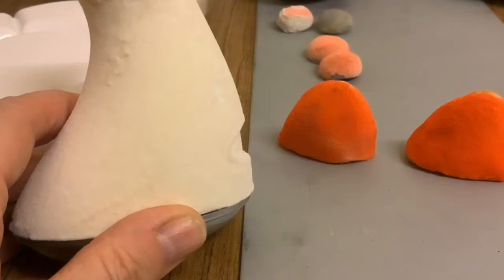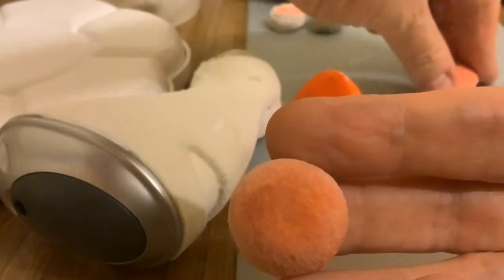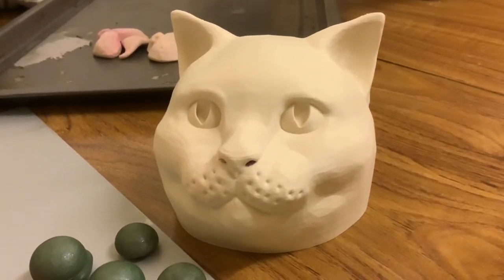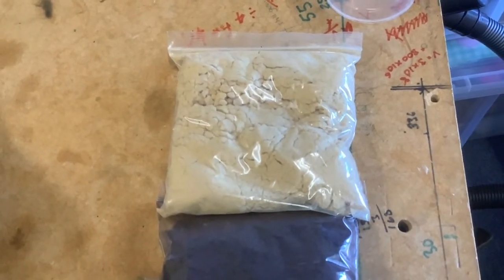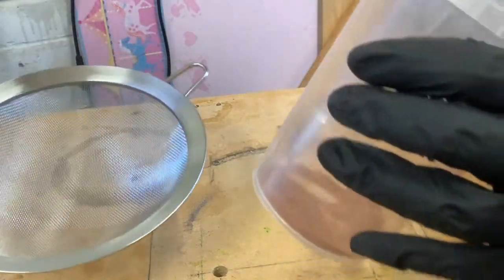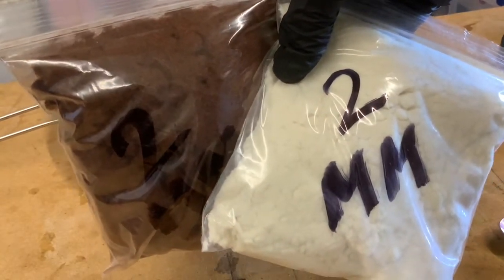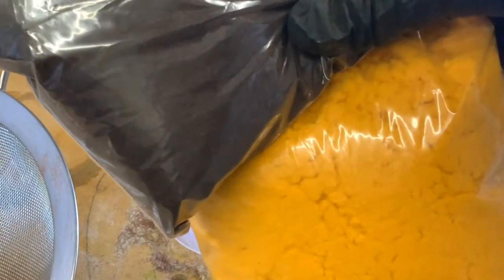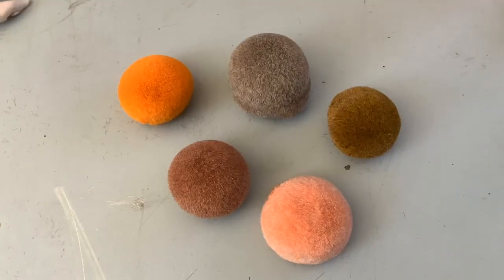Flocking: Mixing different colours of Nylon Flock Powder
Crafting ideas & experimenting: Flocking: Mixing different colours of Nylon Flock Powder FLOC-KING Flocking Kit - Flock powder - Nylon Flock  Demonstration. Using DC 12V to 20000V High-voltage electrostatic generator negative ion generator to flock.